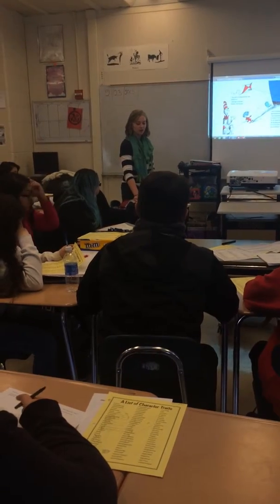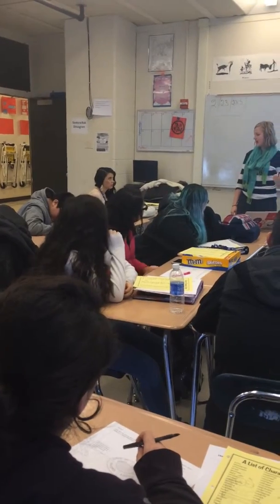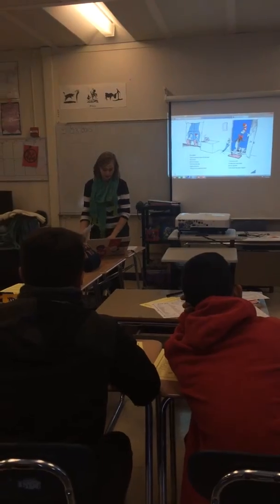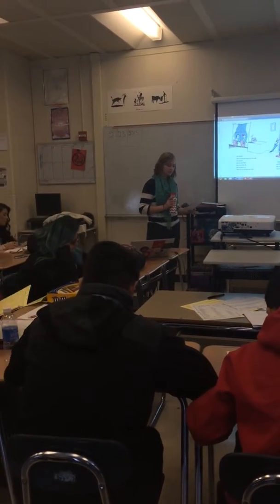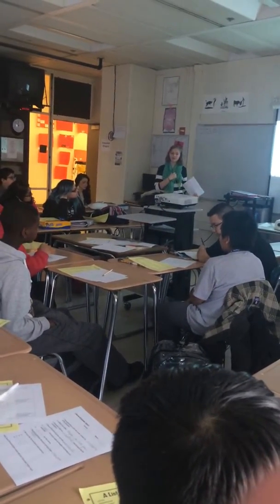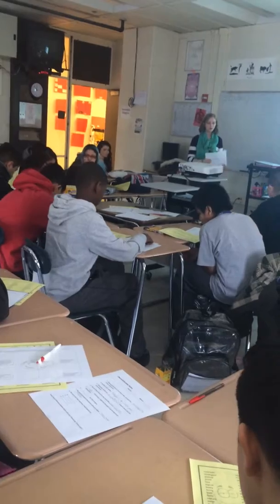Copy of The Cat in the Hat Lesson